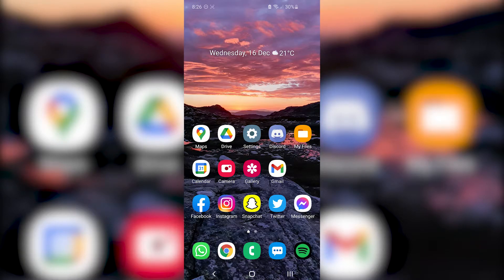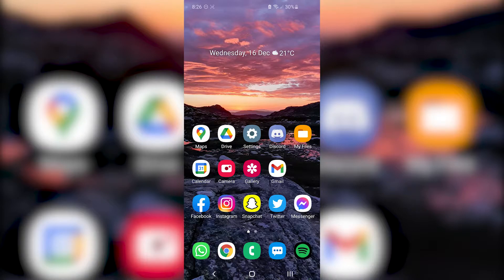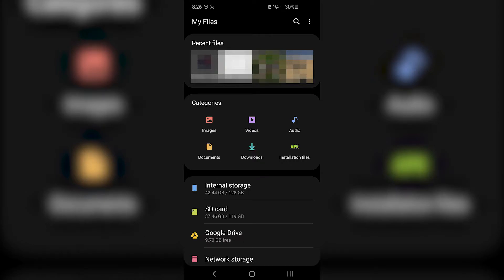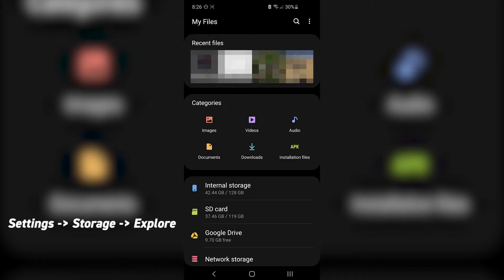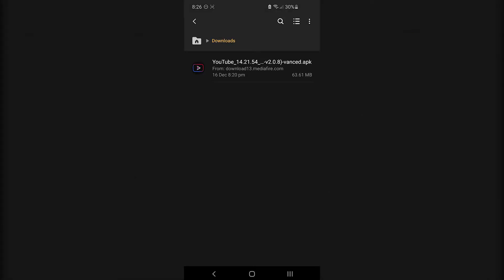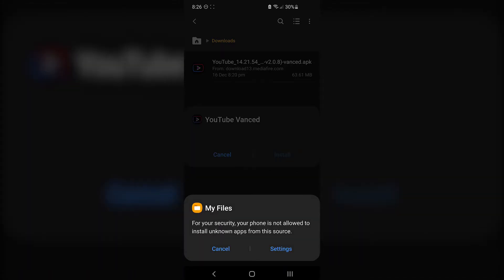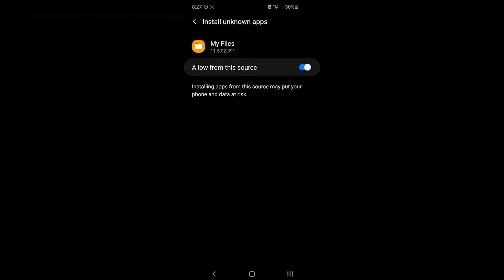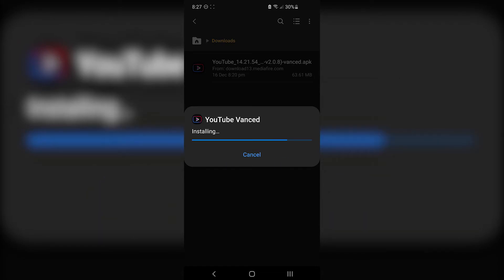How to Install APK Files on Android | How to 'Install Unknown Apps' (Tutorial)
This video is a quick tutorial on how to Install Unknown Apps (APK Files) on an Android device, whether it be a phone, tablet, etc. It outlines how to locate the file explorer, give permission to the file explorer to install unknown apps, and install the APK file.

Always make sure that the APK file you download is safe.